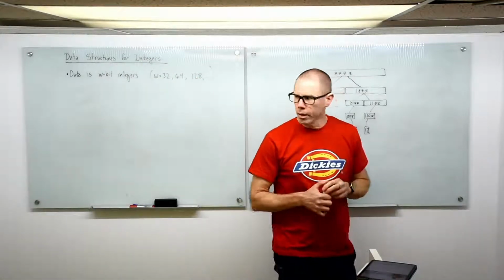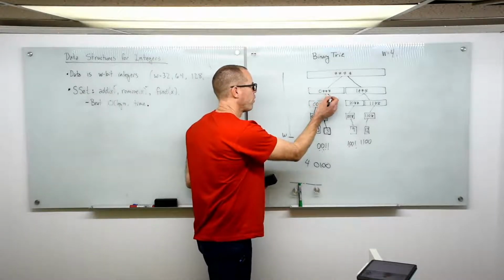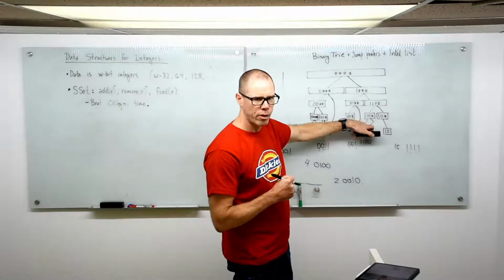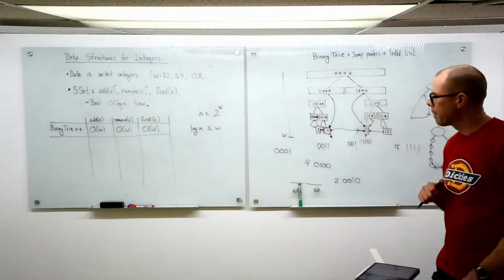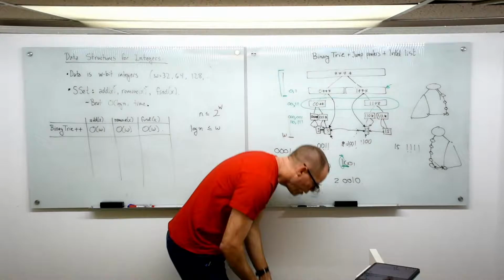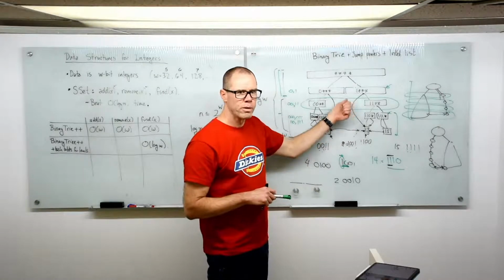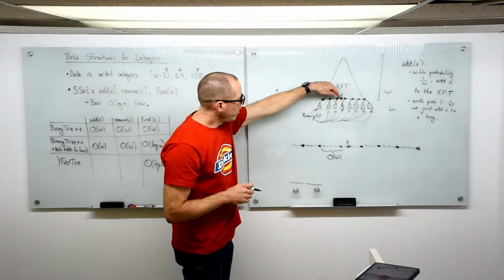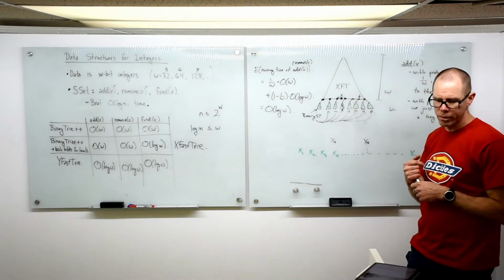COMP2402: November 25, 2020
XFast and YFast Tries